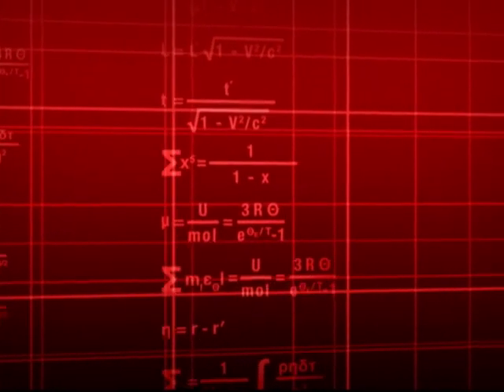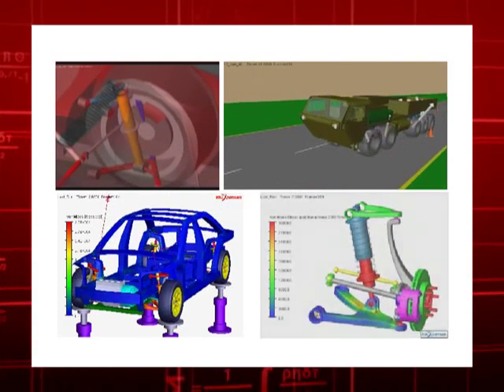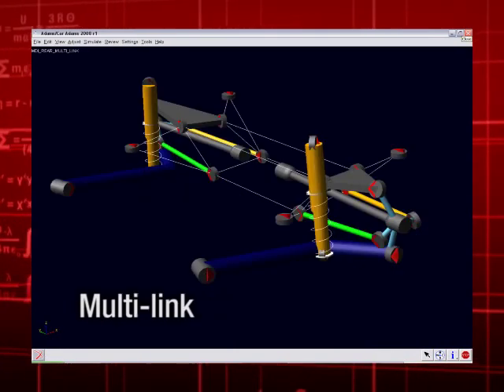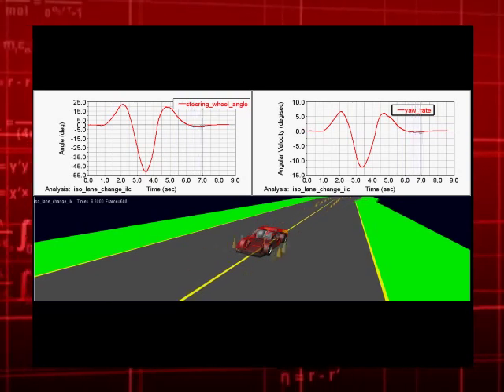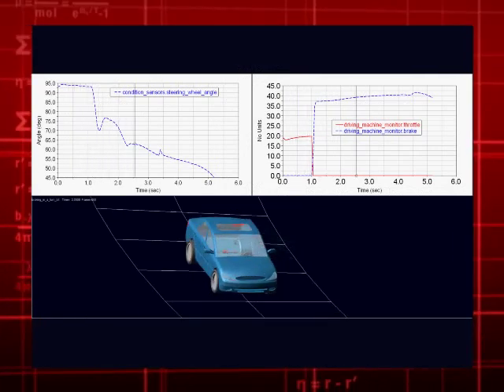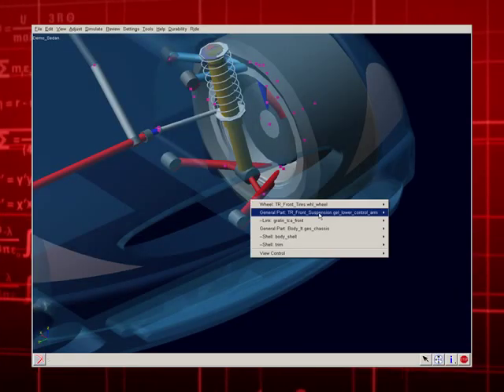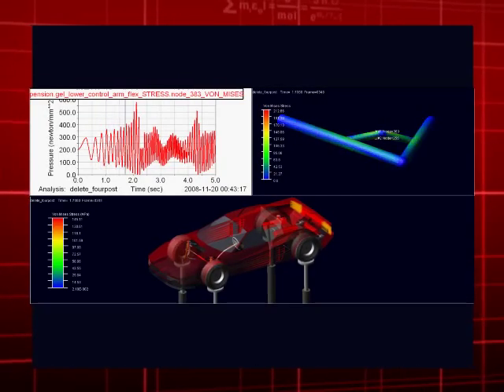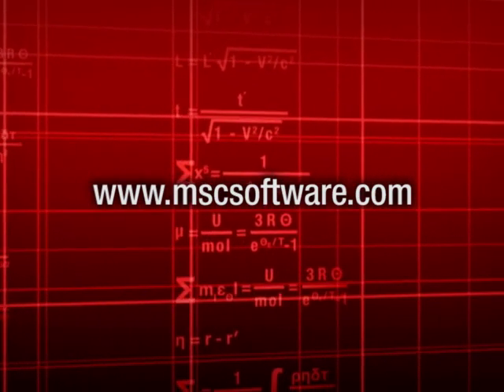Easy and Effective Virtual Prototyping of Vehicle Suspensions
Easily and effectively create vehicle suspension designs, that can be used to help make design decisions at the initial concept stage up to and including detailed analysis of the complete vehicle.